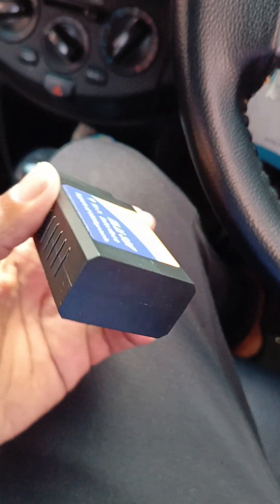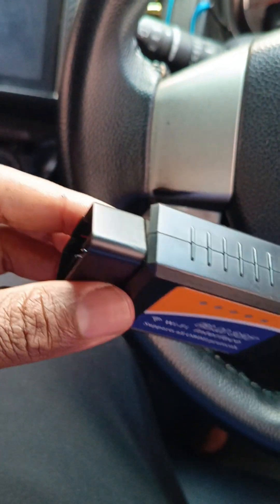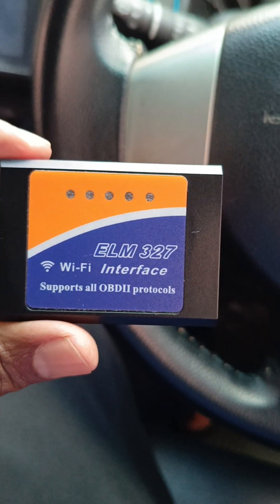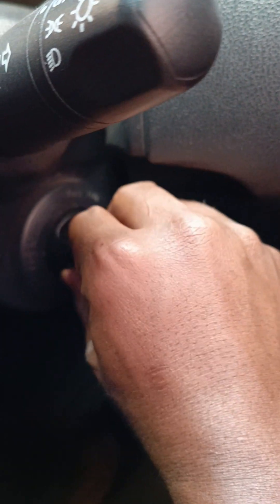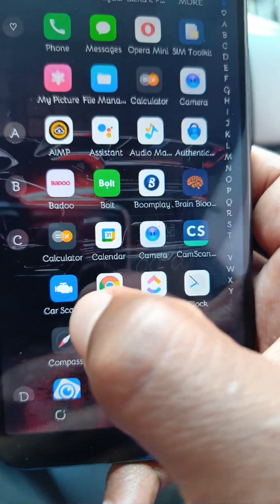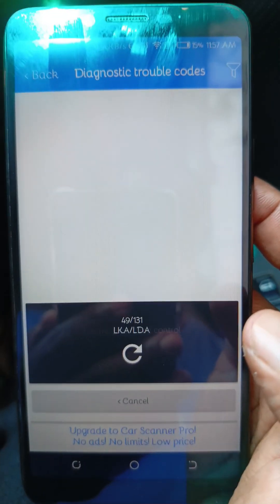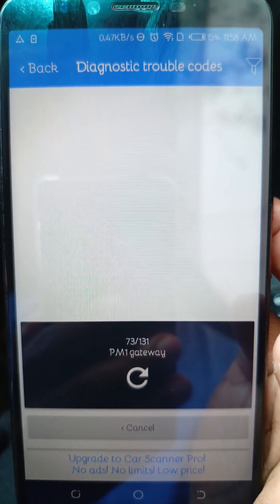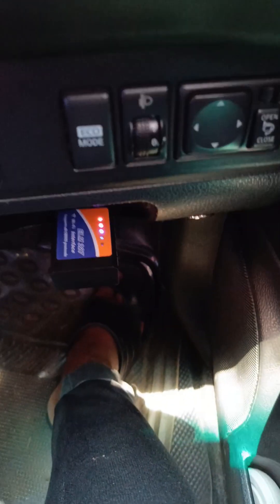EASY METHOD TO USE ELM327 WIFI/BLUETOOTH OBD2 SCANNER TO READ/CLEAR VEHICLE FAULT CODES FOR FREE DIY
In this video, we learn how to use the ELM 327 wifi OBD 2 reader to scan your vehicle for faults, this is a cost effective method to ensure your vehivle is in top condition at any given time and also helpful in clearing fault codes once an issue has been identified and resolved. Check out my next video on how to find faults, resolve them and clear out the error codes.

The scanner can be bought from Aliexpress or alibaba. Find links to aliexpress below